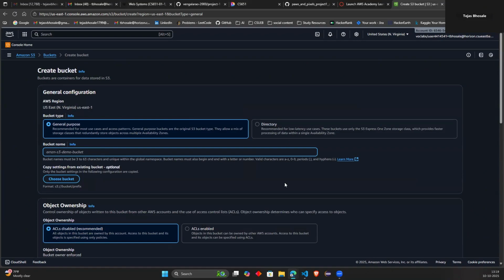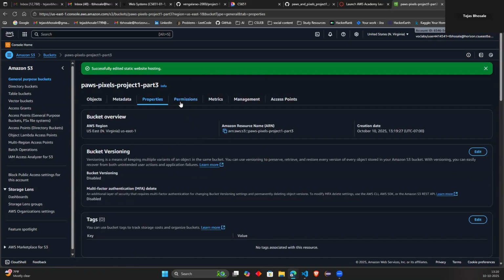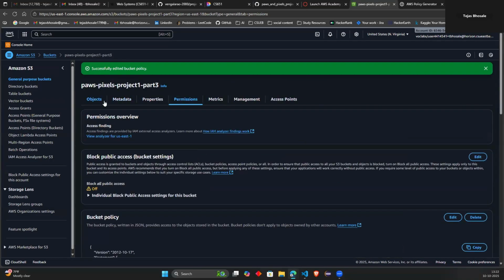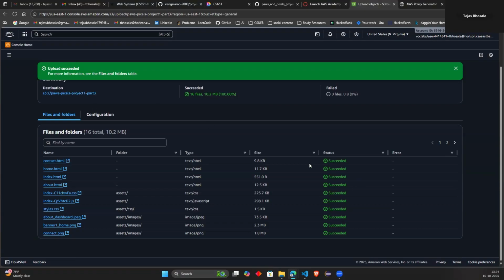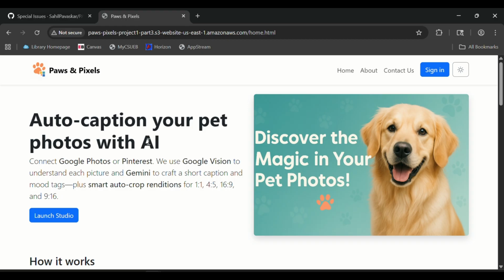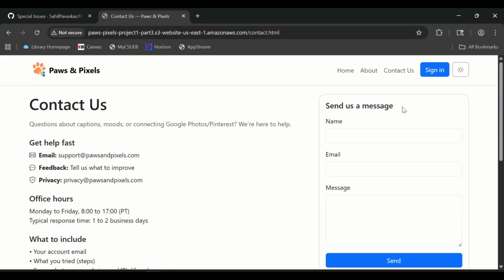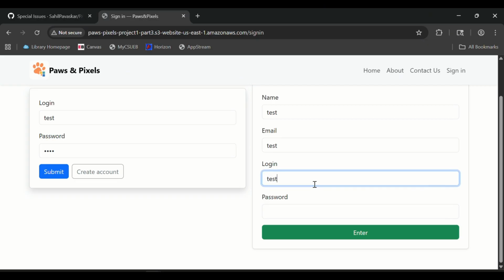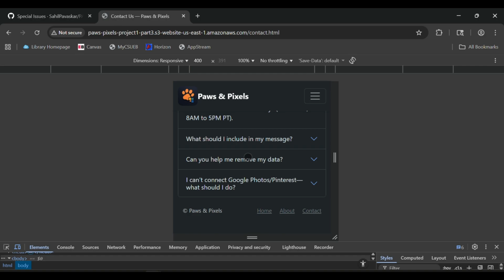Deployment of Static Website on AWS S3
In this video, I demonstrate how to deploy a static website on Amazon S3 (AWS).
You’ll learn step-by-step how to create an S3 bucket, upload your website files, enable static hosting, set public permissions, and access your site online.
The video also explains the cost of hosting a 10 MB static site on AWS S3 and why it’s an extremely affordable option for small projects or portfolios.